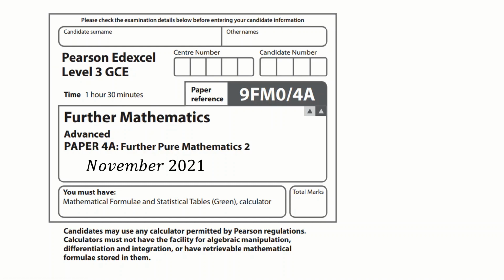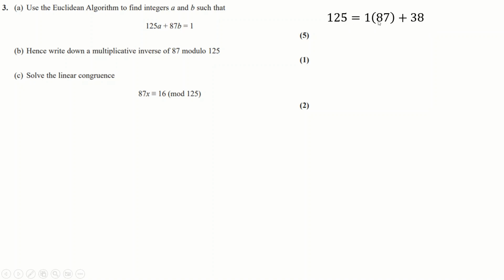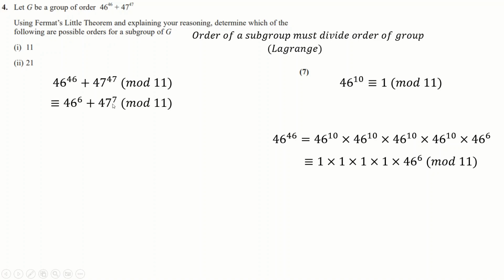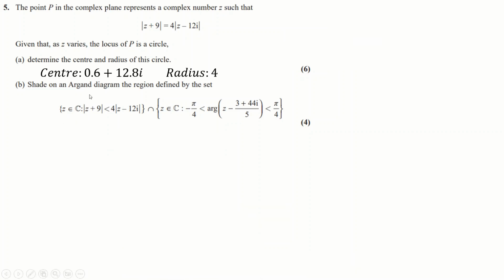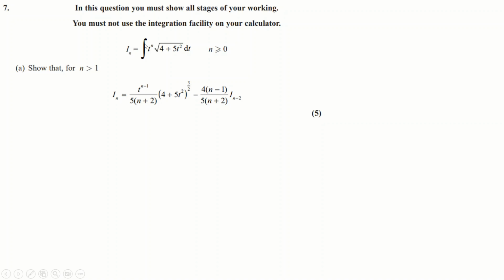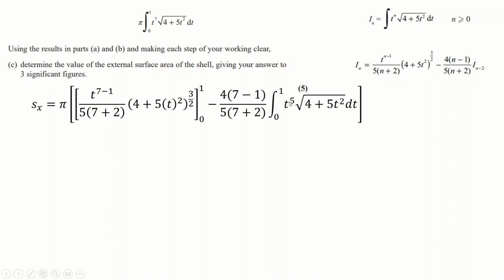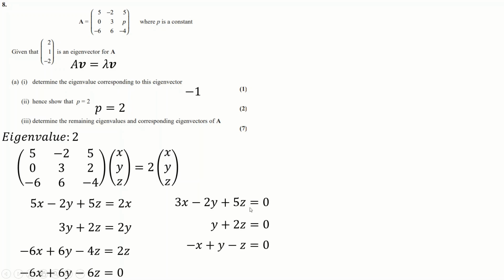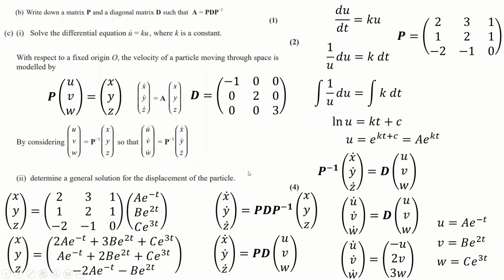FP2 2021 Pearson Edexcel A level Further maths